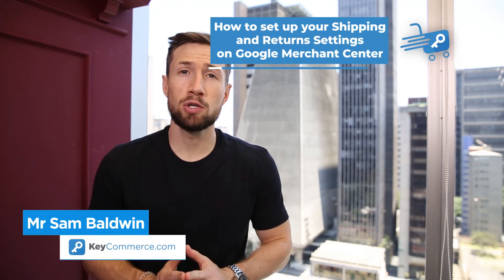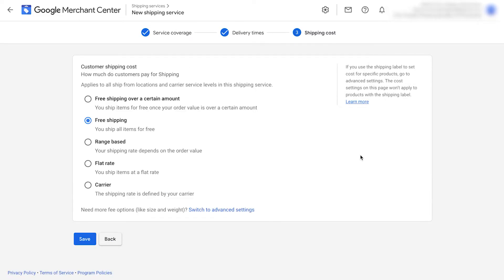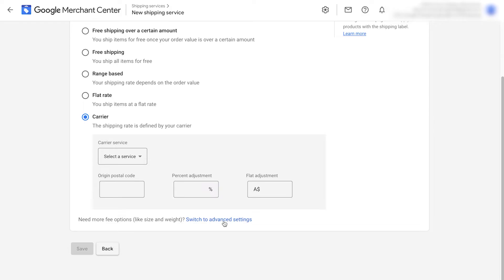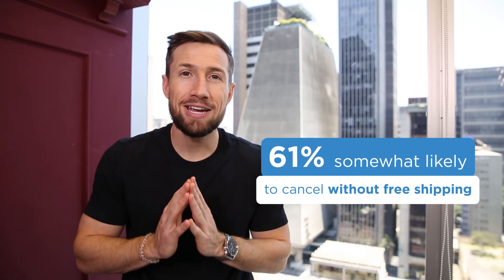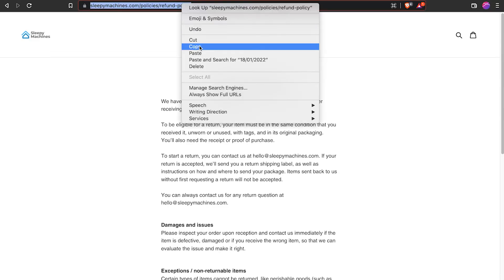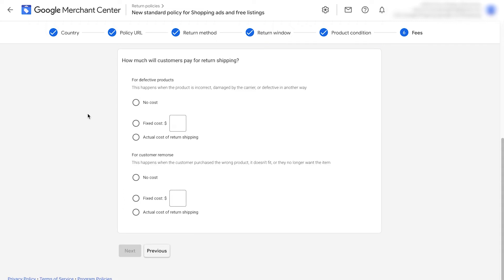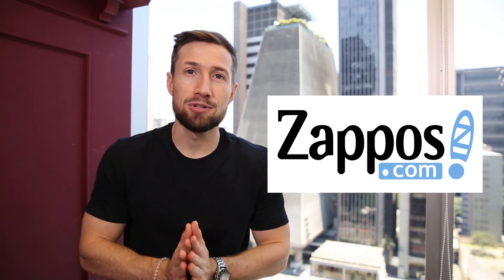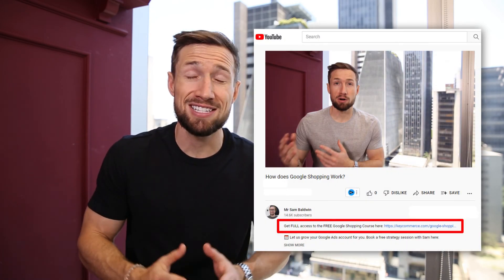How to Set Up Shipping and Returns Settings in Google Merchant Center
Want to scale your Ecom store's Google Ads to over $100k per month?

In this video, you’re going to learn how to set up shipping and returns settings in Google Merchant Center.

00:00 Step-by-step guide on setting up shipping in Google Merchant Center
02:07 Importance of Free Shipping
02:37 Setting up your returns policy
05:08 Real life store examples

First, let’s set up your Google Merchant Center Shipping Settings. Follow the steps below:

1. Open your Google Merchant Center account by going to merchants.google.com.
2. Go to Tools & Settings, then Shipping & Returns.
3. Click the (+) button and name your service (name it whatever you like, it won’t be seen by shoppers).
4. Select the countries this service will apply to; you can add as many as you like here.
5. Select the currency that your rates are in.
6. You then have two options for shipping:
  a. Show custom delivery times based on your carrier and ship from location.
  b. Set a range of delivery times.

Also, this option is only available to merchants in the following countries of sale: Australia, Germany, UK, and USA.

To set this up, give Google the following information:
- The address that you ship from
- Maximum handling time
- Order cut-off
- The carrier
- The service level (if you offer multiple levels of service, such as Ground and Express, you’ll need to create a new service for each).
- Percent / Flat adjustments or the rates Google uses here are the standard commercial rates for each carrier. If you use non-commercial shipping rates (often called retail), you’ll likely need to adjust the rates up by 50 – 60%. If you have a contract with the carrier, then you might need to adjust your rates up or down (using a negative number like -10) by a percentage or flat amount.

The shipping setting (Set a range of delivery times), on the other hand, is a much simpler option. You only need to:
- Set the order cutoff time
- Set the min/max handling time (use 0 - 0 if you ship the same day)
- Set the min/max transit time
- Add more time for various locations if wanted
- Set holiday cutoffs (if you’re selling in the US or France)

You can also set different shipping rates:
    2. Range based
    3. Flat rate
    4. Carrier

Click Save.

And that’s how to set up your Shipping settings in Google Merchant Center.

Now here’s how to set up your  Google Merchant Center Return Policy:
1. Sign in to your Merchant Center account
2. From the page menu, click 'Shipping and returns' then click the 'Returns' tab.
3. In the box at the top, click 'Add policy'.
4. Select which program the return policy applies to. Choose 'Ads and free listings', and click 'Next'.
5. Select the countries this return policy applies to.
6. Enter the URL for the return policy on your website.
7. Select whether or not you accept returns from the countries selected above.
8. Select the various methods that customers can return your products.
9. Choose the return window and seasonal override.
10. Select the condition of the product you allow to be returned.
11. Select the currency, enter your restocking fee, and indicate your return shipping costs
12. Review your details, and click 'Done'.

And that is how to set up shipping and returns settings in Google Merchant Center. Remember: Your shipping and returns policies should be viewed as part of your marketing.

Shoppers are incredibly attracted to stores that minimize their risk of making a bad purchase. Google knows this, and that’s why it puts this information in Google Shopping Ads.